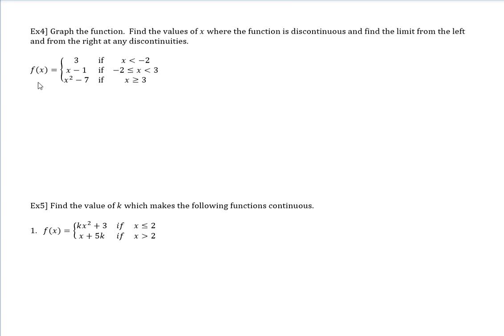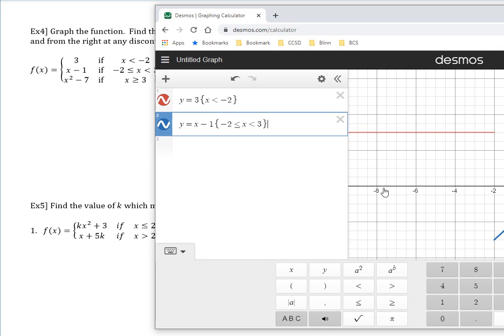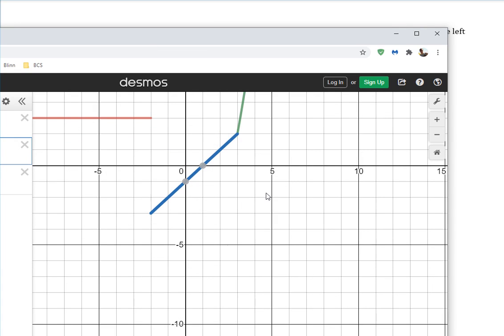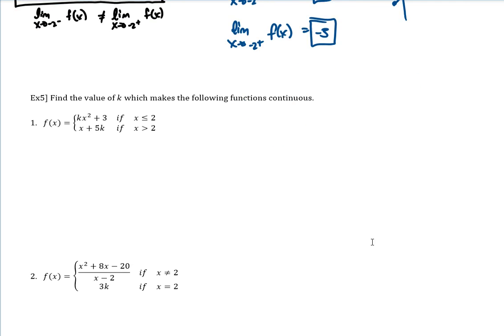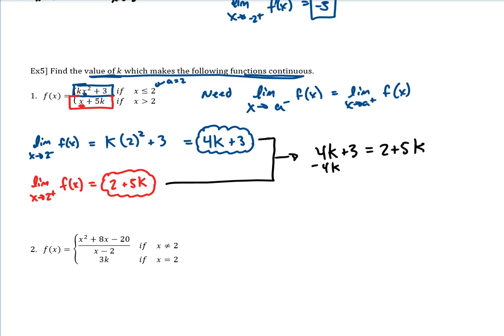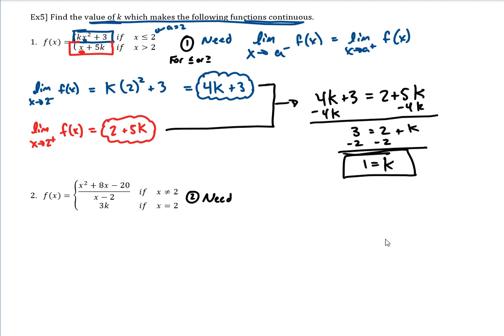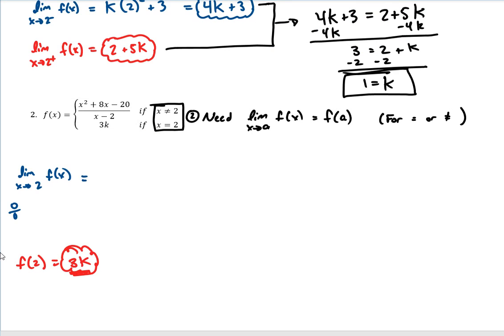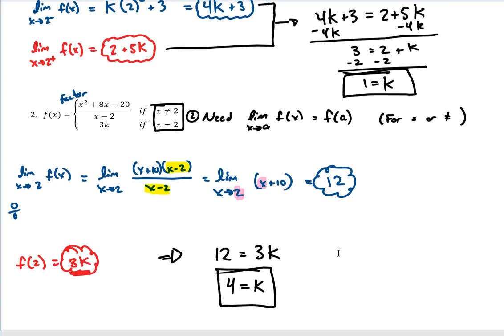Continuity 3 Piecewise Functions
In this video, we find how to make piecewise functions continuous.